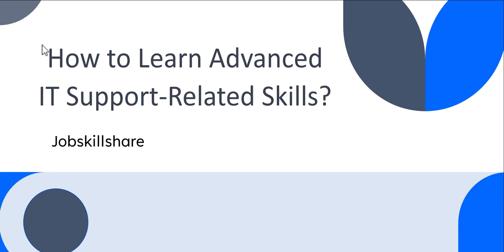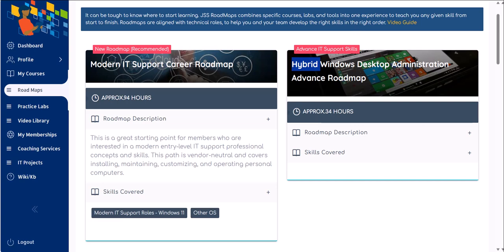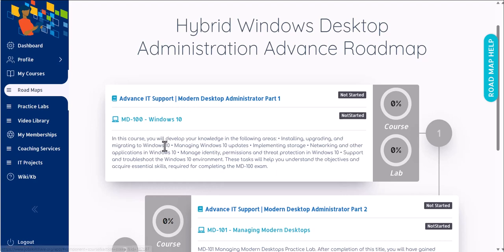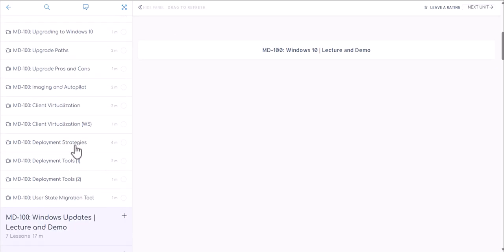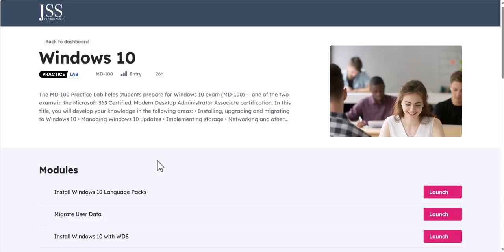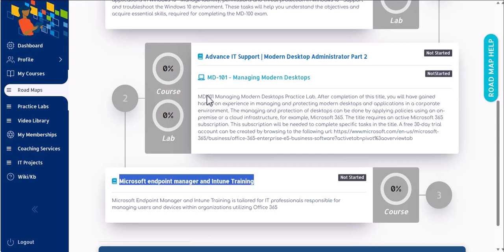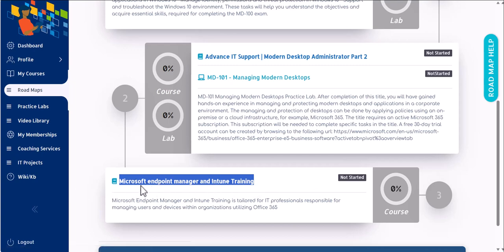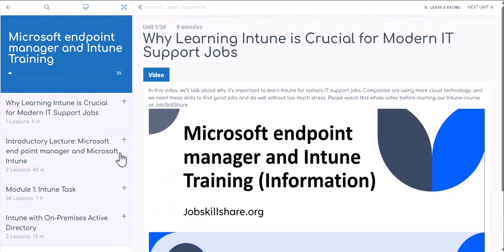How to Learn Advanced IT Support Related Skills